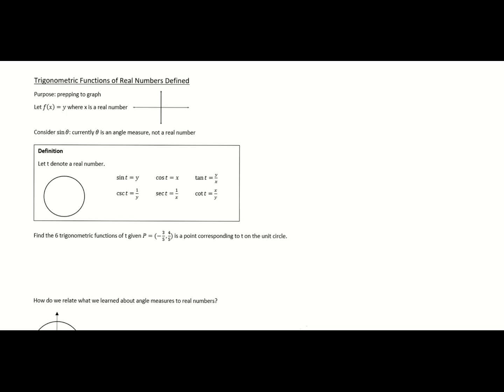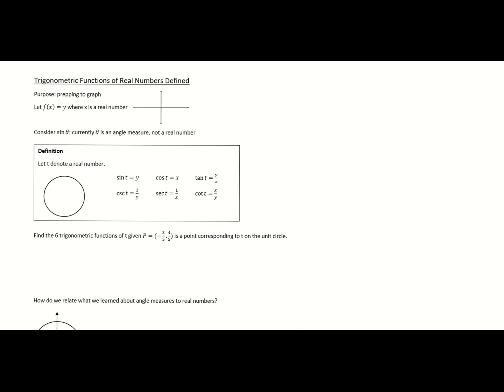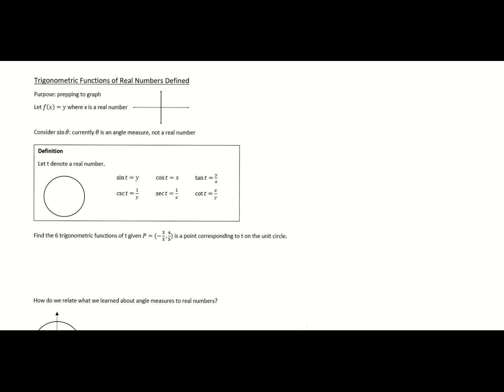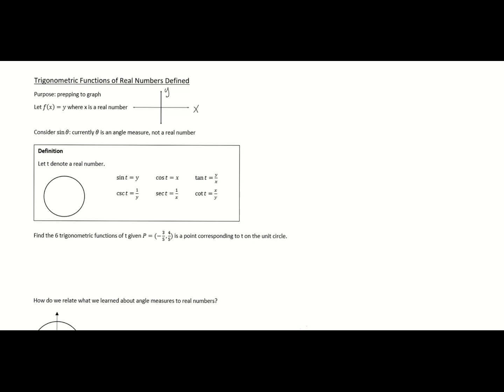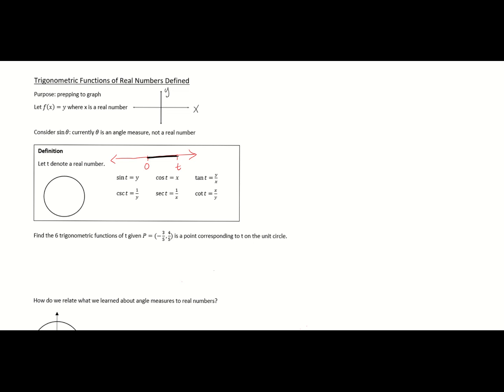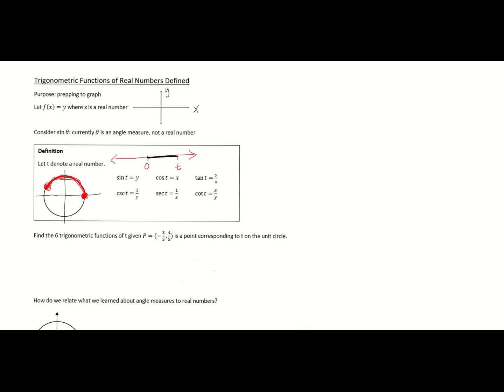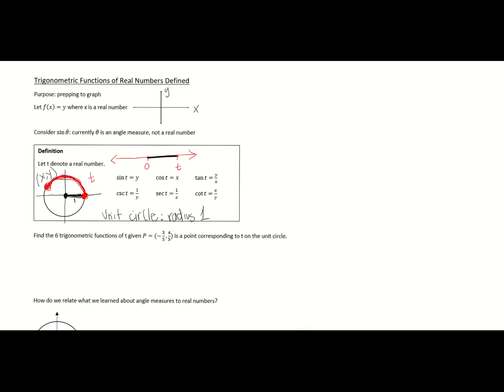Trigonometric Functions of Real Numbers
Definition of the 6 trigonometric functions at a real number t.
Placing the 45:45:90 and 30:60:90 triangles into the unit circle